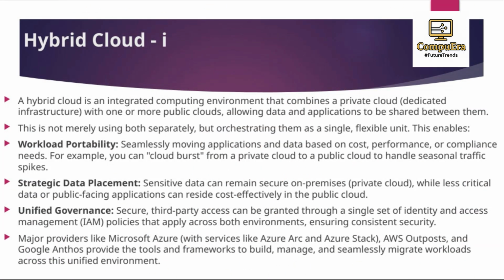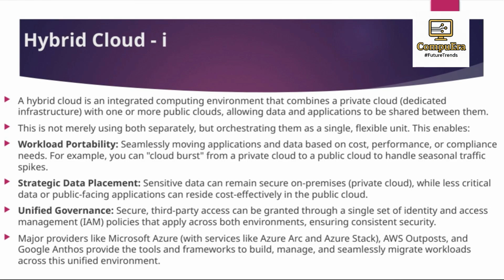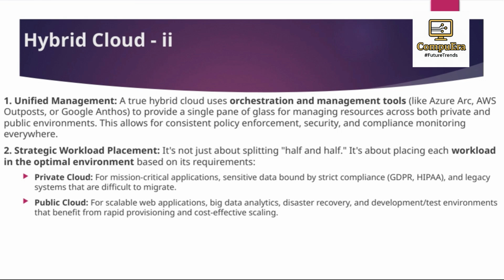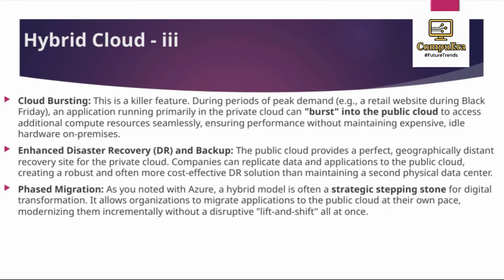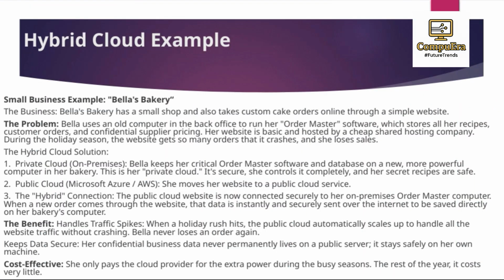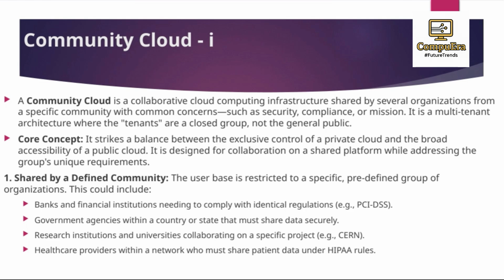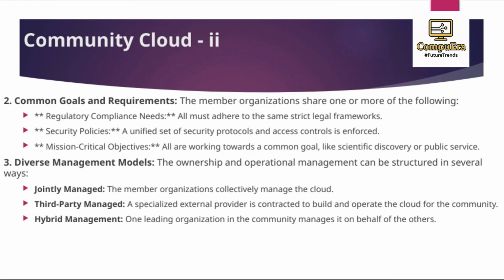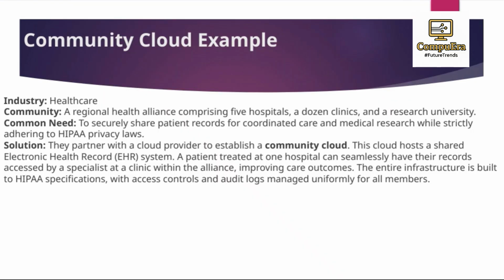Deployment Model of Cloud || AWS Tutorials for Beginners - 2025 || ComputEra || Lec - 3.2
Hello everyone, Hope you guys are doing well. So, in this video I've covered Deployment Models of Cloud (Hybrid & Community Cloud). In Computer World there are many similar words or terms for a single thing. I hope you'll learn something, and I hope that you will find the content helpful.